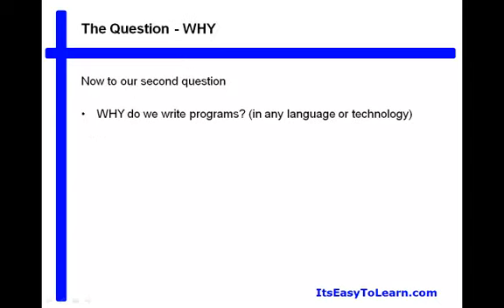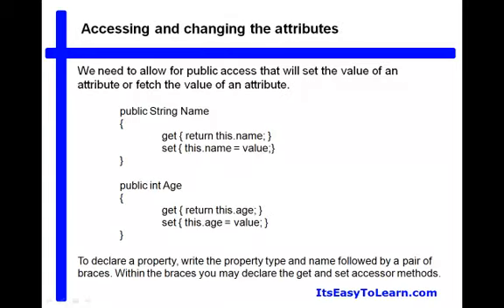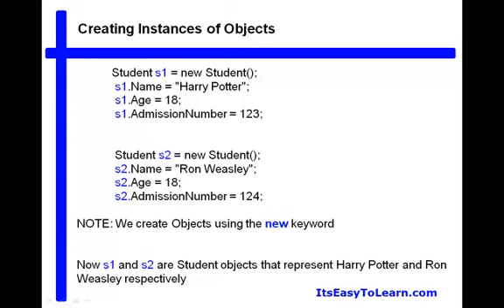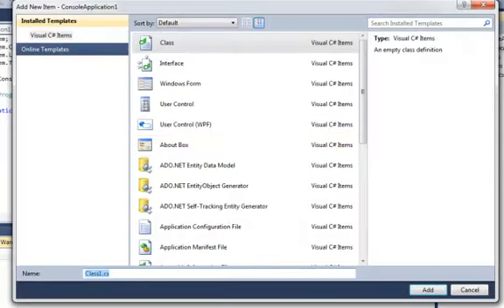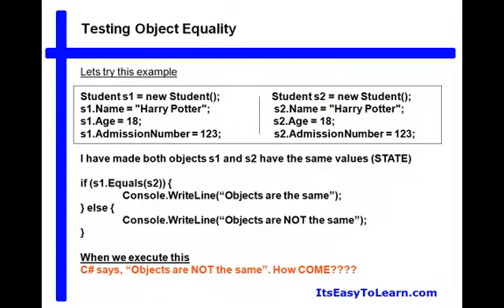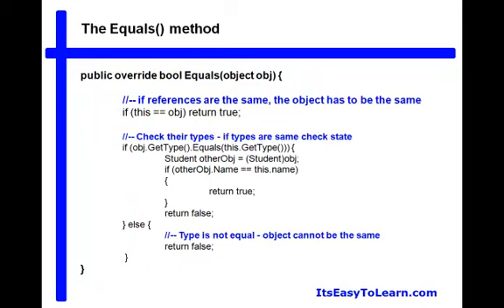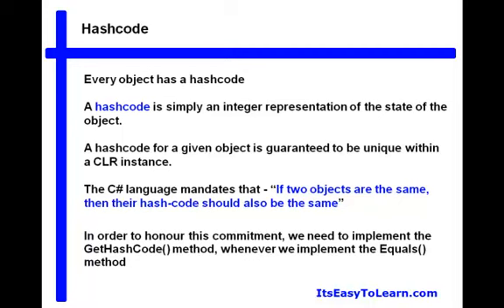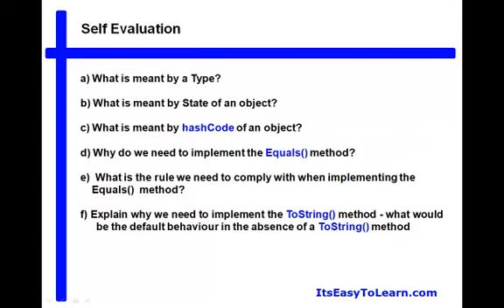2 Objects And Classes